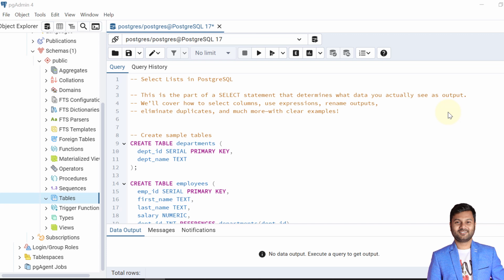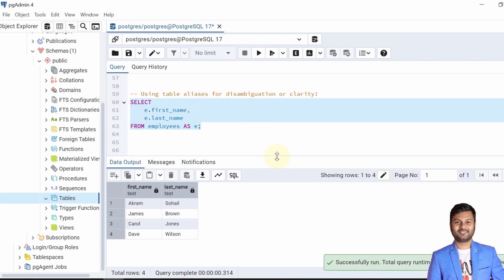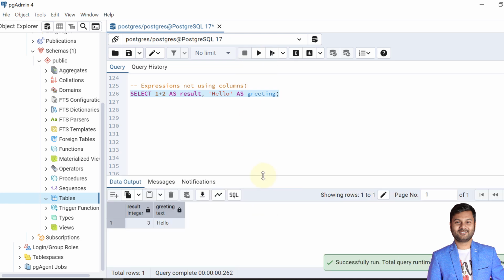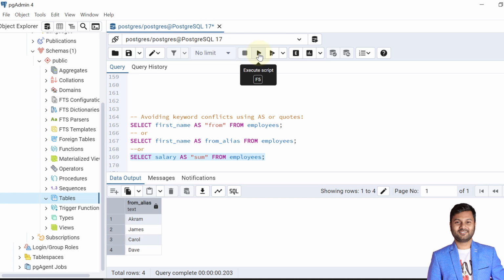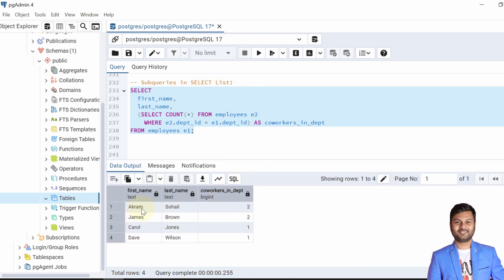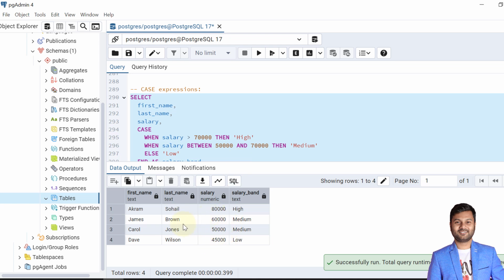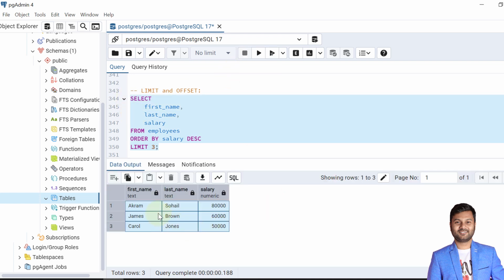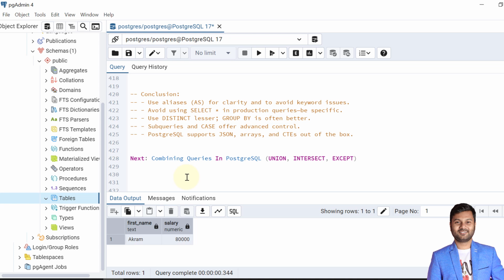Select Lists in PostgreSQL SELCT Statement || Queries in PostgreSQL || PostgreSQL Full Playlist #37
Master SELECT lists in PostgreSQL! Learn how to choose columns, use expressions, aliases, DISTINCT, CTEs, and more with hands-on examples.

Description
🔍 Welcome to the Ultimate PostgreSQL Tutorial Series!
In this video (#37), we dive deep into one of the most crucial parts of any SQL query—the SELECT list. Whether you're a beginner or brushing up on your database skills, this tutorial will guide you through how PostgreSQL lets you customize the data you retrieve.

👨‍💻 What You'll Learn:

How to select all or specific columns
Using table aliases for cleaner queries
Creating computed columns with expressions
Renaming outputs with column aliases (AS)
Eliminating duplicates with DISTINCT and DISTINCT ON
Leveraging subqueries, functions, and CASE expressions
Working with JSON, arrays, and aggregate functions
Using LIMIT, OFFSET, and even SELECT without a FROM clause
Advanced techniques like CTEs (Common Table Expressions)

✨ With practical examples, best practices, and performance tips, this tutorial is your go-to guide for mastering SELECT lists in PostgreSQL!

🧠 Next Video: Combining Queries in PostgreSQL – UNION, INTERSECT, EXCEPT

📌 Chapters Covered:
00:00 - Introduction
00:38 - Select All Columns
00:56 - Select Specific Columns
01:17 - Using Table Aliases
01:55 - Select From Multiple Tables
02:44 - Expressions in SELECT List
03:14 - Expressions Not Using Columns
03:44 - Column Aliases in SELECT
04:32 - Avoid Keyword Conflicts
05:23 - SELECT DISTINCT
05:52 - SELECT DISTINCT ON
06:48 - Subqueries in SELECT List
07:20 - Functions in SELECT List
07:56 - Aggregate Functions in SELECT List
08:20 - CASE Expressions in SELECT List
09:00 - JSON in SELECT List
09:48 - ARRAY in SELECT List
10:17 - LIMIT and OFFSET in SELECT List
10:50 - SELECT Without FROM
11:32 - Common Table Expressions (CTEs)
12:20 - Conclusion